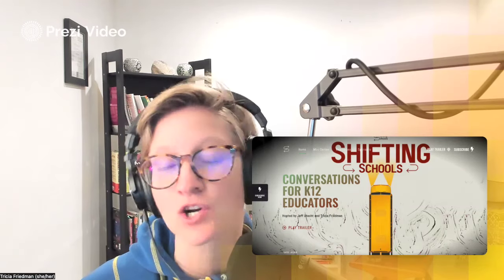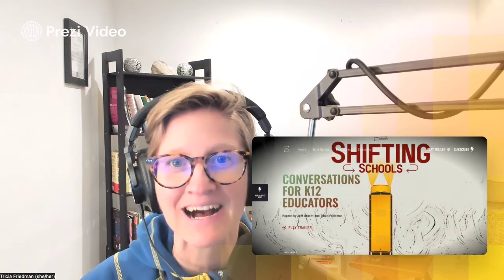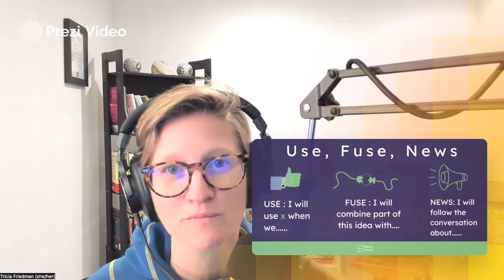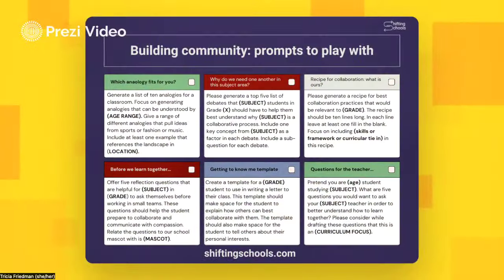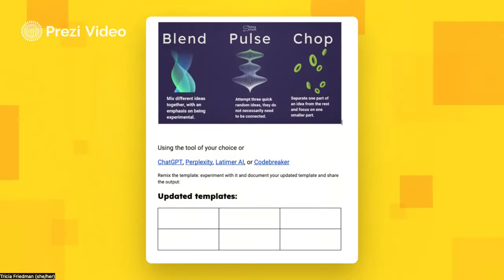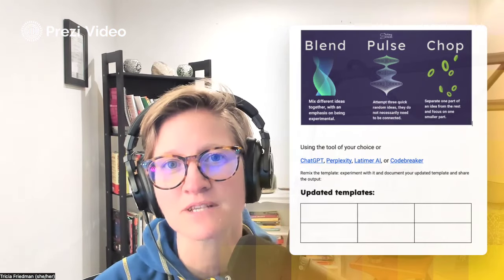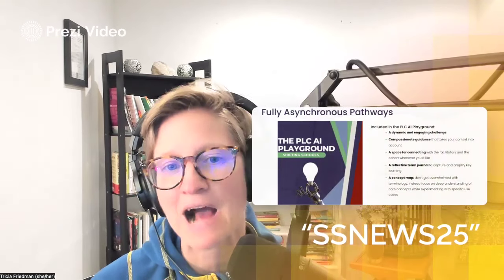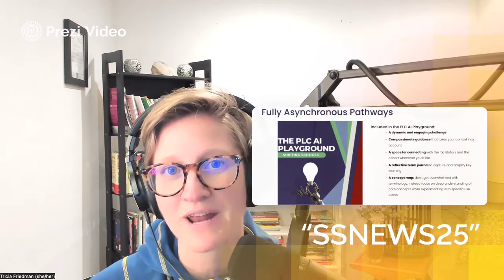Our Mega Prompt Menu May Exploration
♦All month long in May 2024 we will be talking about the power of mega prompt menus to support AI Literacy.🔰
Tune into the podcast for more:

♦ Timecodes 🔰
0:02 hi my name is Trisha Friedman all month
0:05 long during the month of May Jeff uck
0:07 and I are going to be talking about our
0:09 special Mega prompt menus this is our
0:14 way of hoping to inspire a few teams to
0:17 experiment with the power of prompt
0:20 craft and AI literacy so when you tune
0:22 in to the podcast this may you'll learn
0:26 more about our free guides the first
0:30 free guide is linked in the video
0:31 description this sets you up with two
0:34 the first two Mega prompt micro menus
0:38 and again our emphasis with these free
0:40 guides is really in setting teams up to
0:43 experiment collaborate have
0:44 conversations to Center the human
0:47 dialogue piece when it comes to
0:49 cultivating AI literacy and that's why
0:53 every time you're looking at our menu
0:55 we'll be inviting you to think about use
0:58 cases but also fuse cases how you might
1:02 combine just part of an idea with
1:04 something else or the news that you want
1:07 to follow what more do you want to hear
1:10 from your colleagues and peers when it
1:12 comes to the menus shared the first menu
1:16 focuses on ways that we might lean into
1:20 prompt craft in order to build community
1:23 now the idea is not that you will be
1:25 using every single one of the options
1:29 but it's a menu we want you to pick one
1:32 to customize it and then inside the free
1:35 guide to go even further to make your
1:37 team copy of the templates where again
1:40 you've got some guidance in remixing and
1:43 coming up with your own updated
1:46 templates to work from again the
1:49 emphasis here is having some guidance
1:52 having some support having a
1:54 conversation with your peers
1:56 experimenting and building something
1:58 that works even better inside of you
1:59 your context Jeff and I are huge
2:02 Believers that when teams come together
2:04 to Foster AI literacy that's sustainable
2:08 learning that's also why we've got our
2:10 asynchronous course that's built
2:13 especially for teams our PLC AI
2:17 playground is available to you for just
2:20 $50 when you enter special promo code SS
2:24 news25 at checkout you can learn more
2:27 about that in the video description
2:29 that's also where you're going to find
2:31 the link to our free guide if you've got
2:33 questions or thoughts about any of our
2:35 Mega prompt micro menus we'd love to
2:38 hear from you you can reach out to me
2:40 Trisha shifting
2:42 schools.com and we hope that you tune in
2:44 to the podcast all may long to hear us
2:47 go even deeper into some of our thinking
2:49 about the significance of setting up
2:51 micro menus within your team thanks
2:55 again

Empower your browsing experience with our cutting-edge Mega Prompt Menu May Exploration feature. Seamlessly navigate through a wealth of content with precision and ease. Discover new dimensions of efficiency and organization. Elevate your browsing journey today!